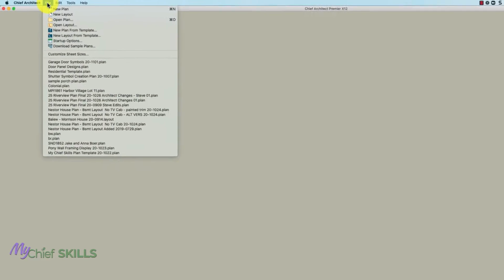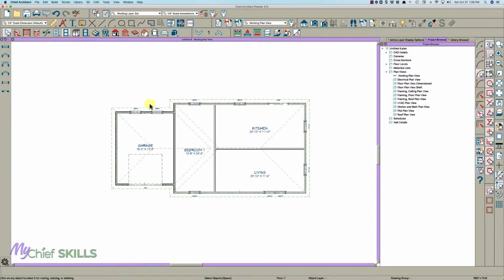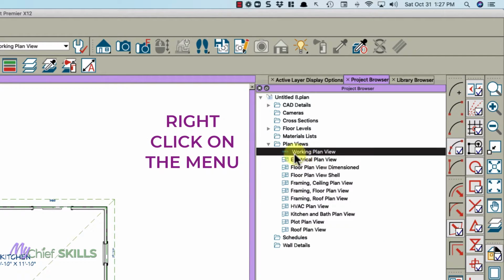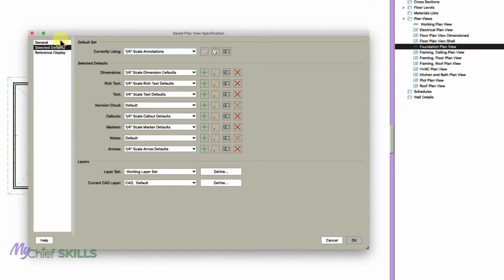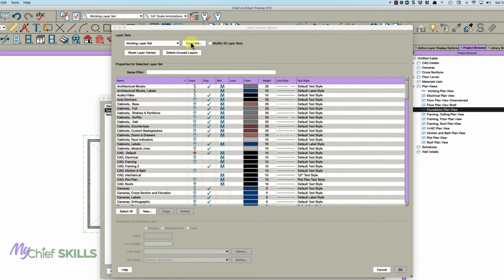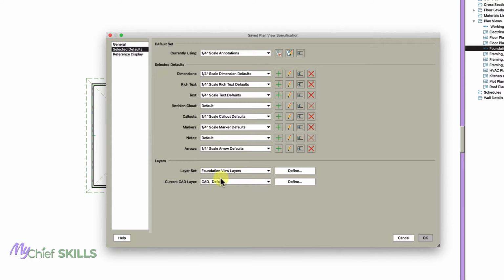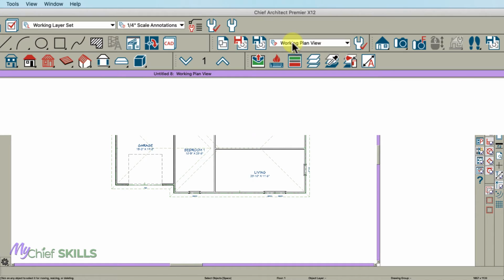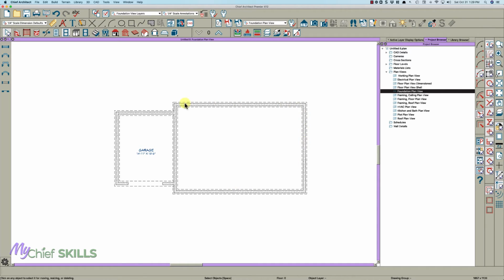Creating a new "Saved Plan View"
In this quick video I show you how to create a new "saved plan view" for your foundation plan using the standard Chief "Residential Plan" template.

Saved Plan Views are a must to learn...they make sending views to layout much simpler and help create "consistency" in your plan sets.

You can also purchase and download my amazing Screened Porch Library on my